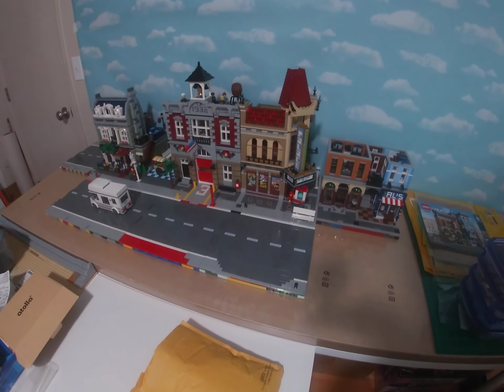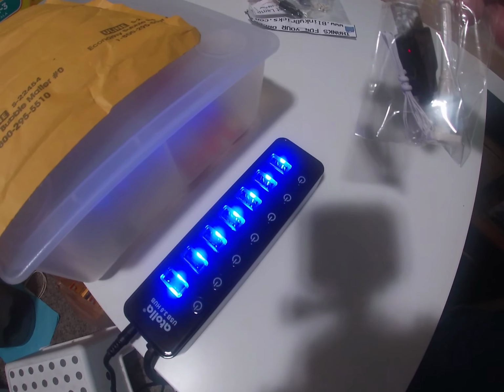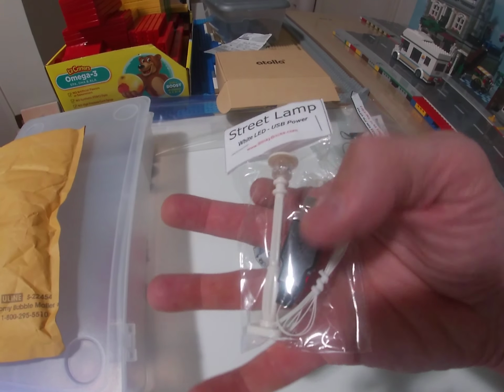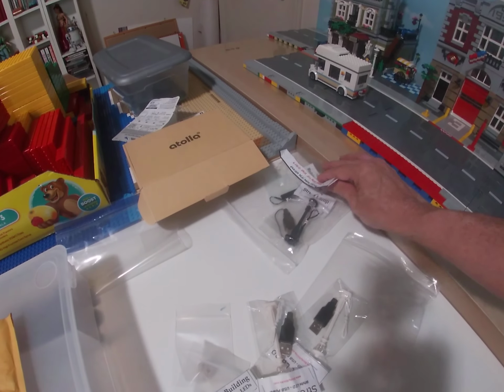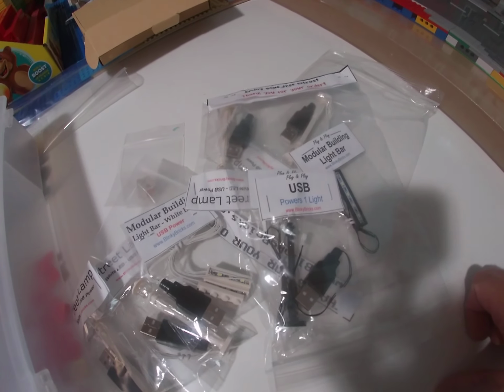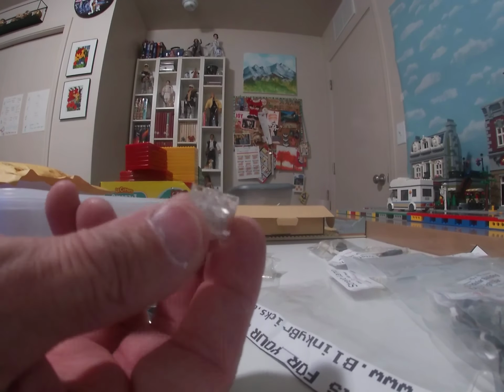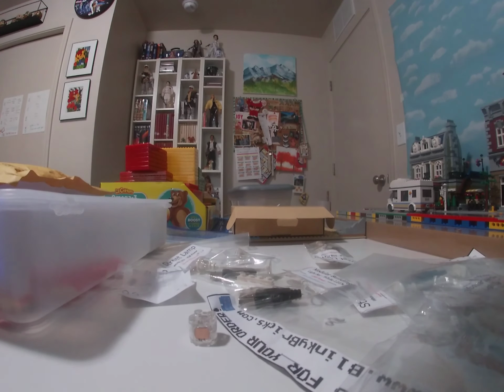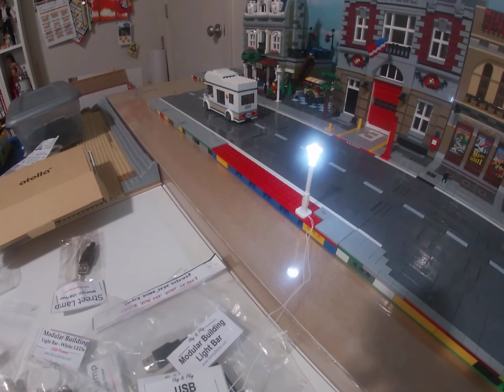Blinky Bricks Rules The Day!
Just got my first lighting order from Blinky Bricks and am very happy. 4 Street Lamps, 1 modular building lighting set and 2 round battery powered light bricks. Plus, they sent me 3 freebies I can use in the city. Fast shipping and great quality from Maryland. All this for less than $30.00 U.S.